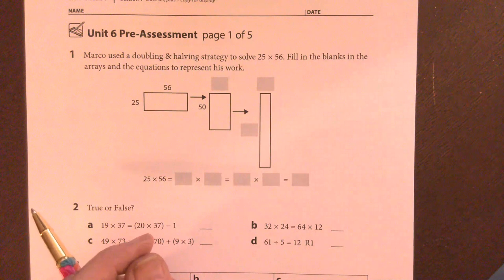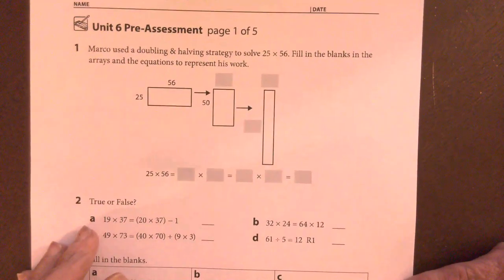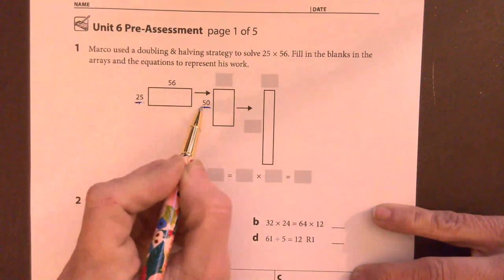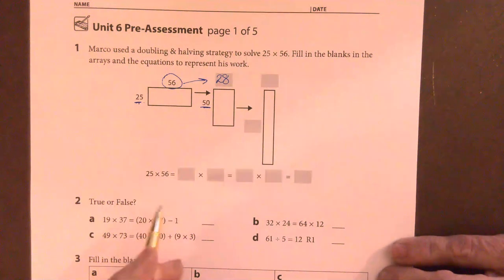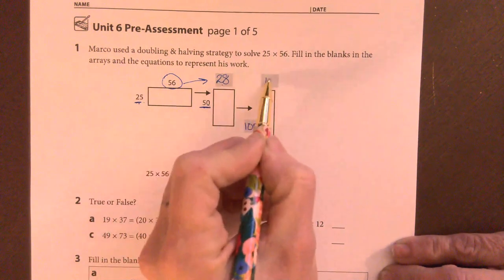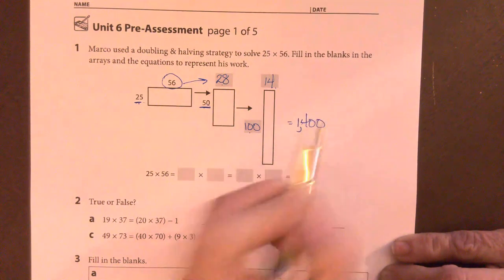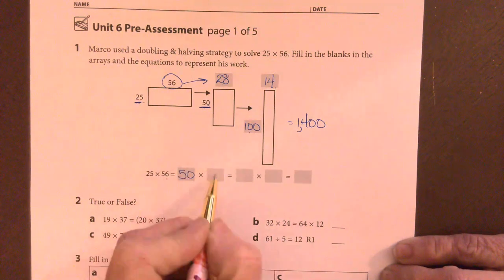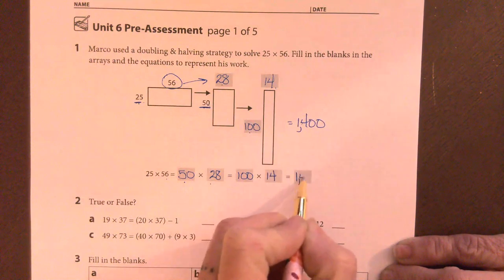U6 REVIEW 01